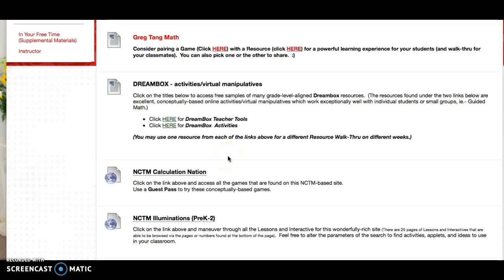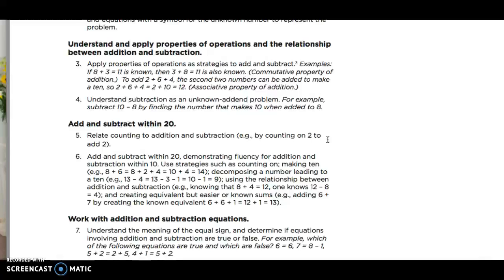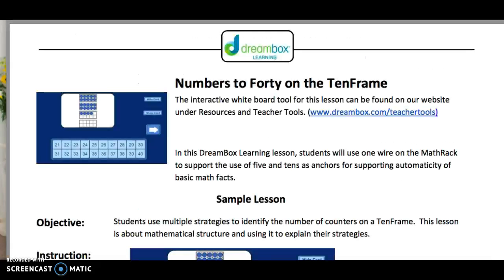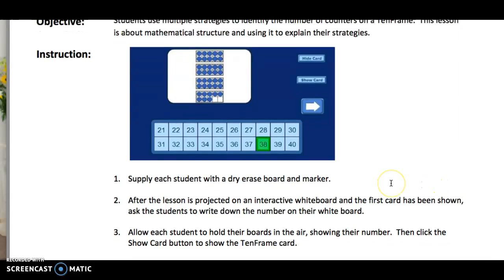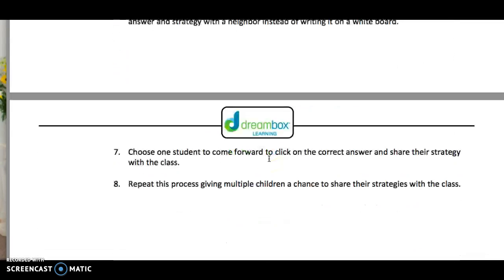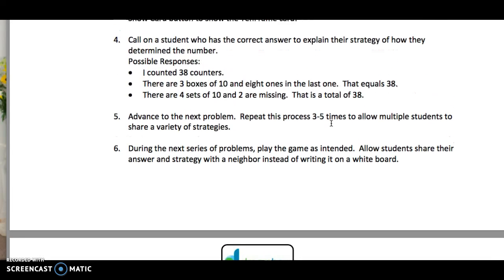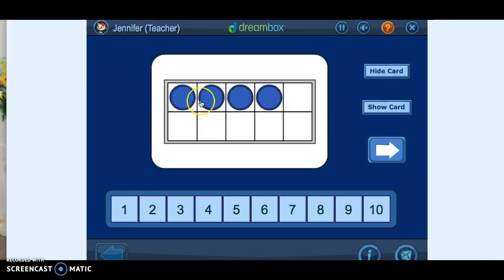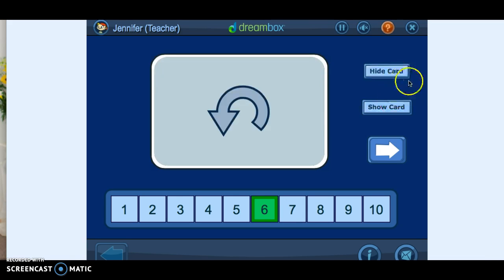Resource walk-thru DreamBox